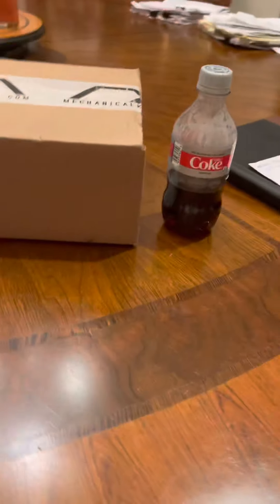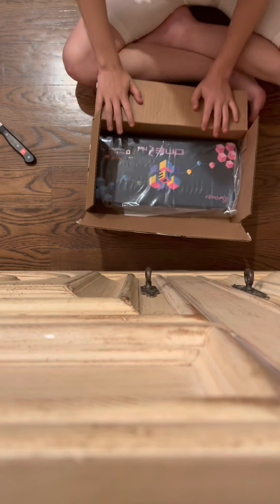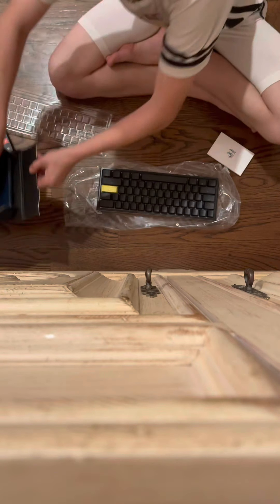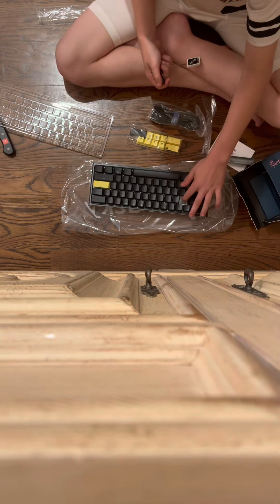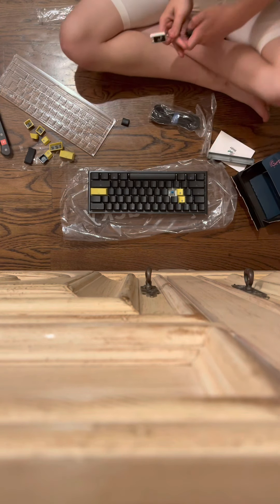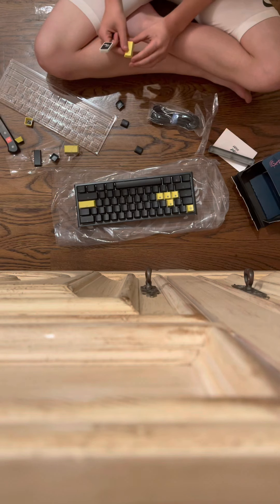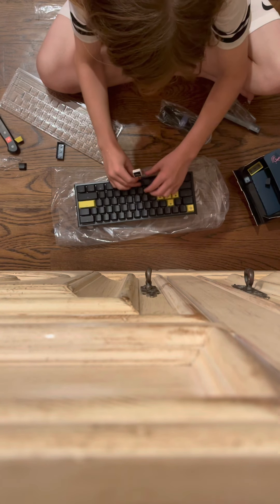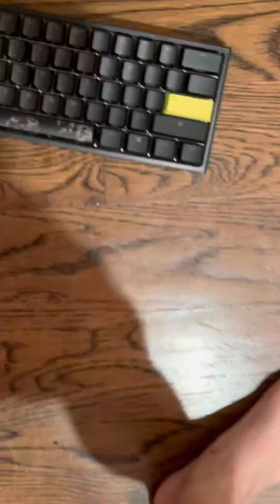Unboxing My NEW DUCK ONE 2 mini!